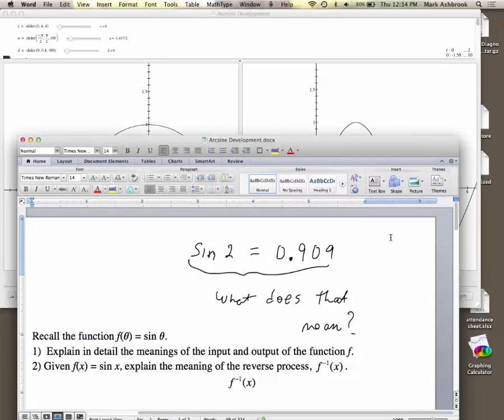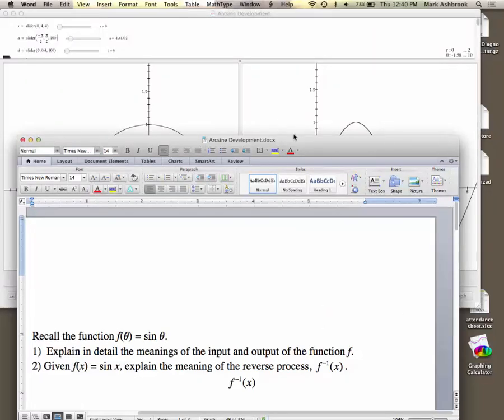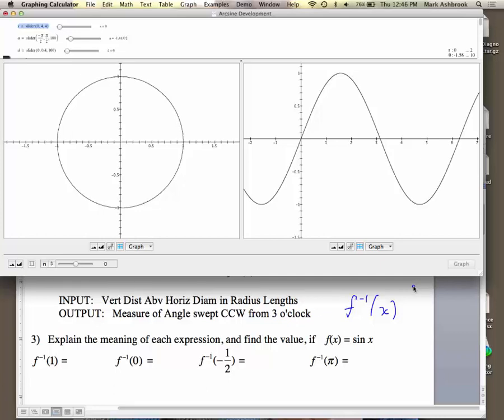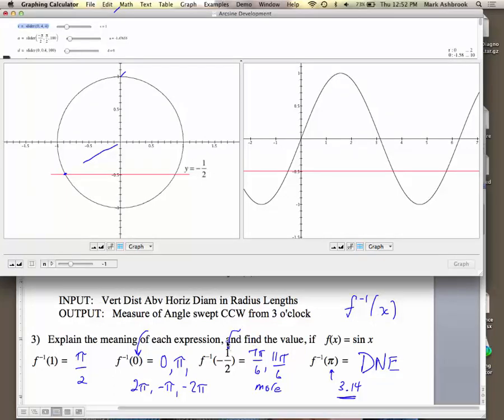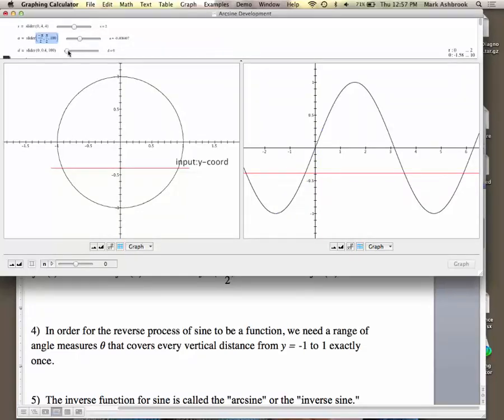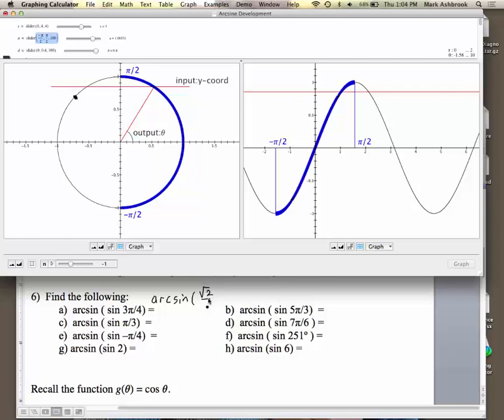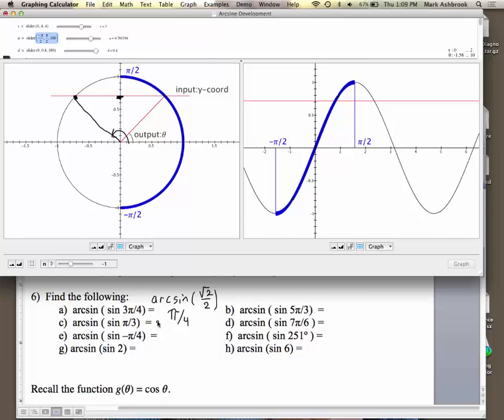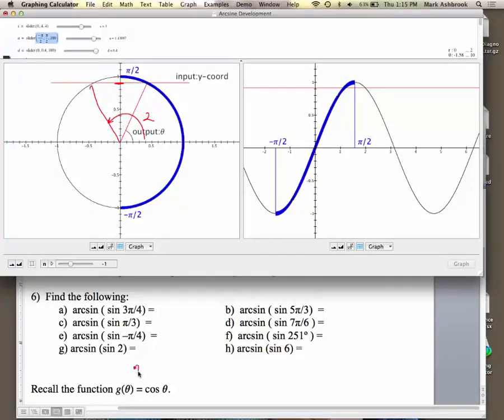MAT 170/171 Th Apr 16: Modeling w/ Sine; Arcsine Intro